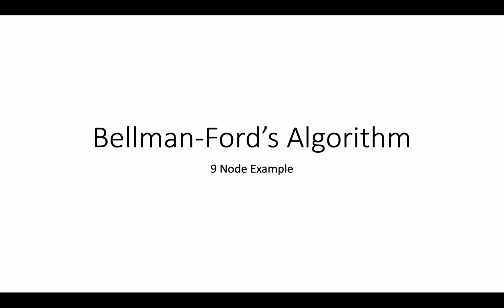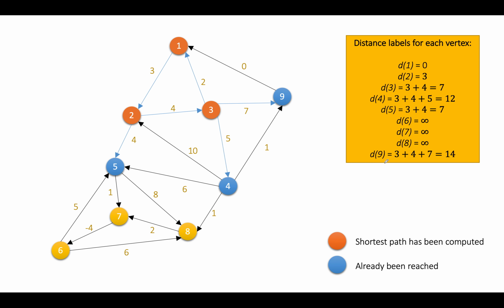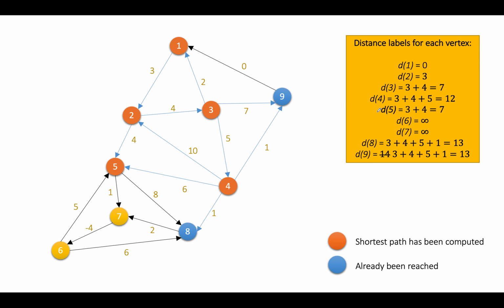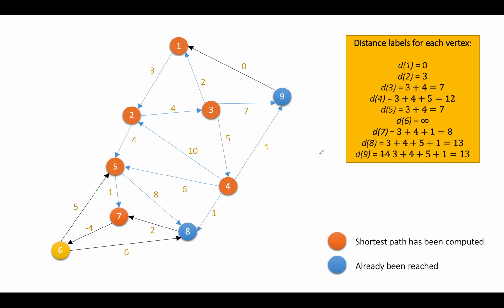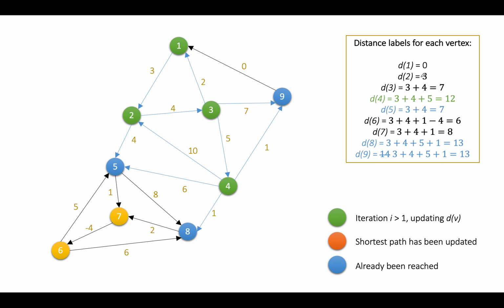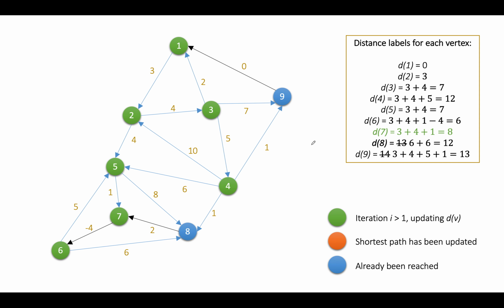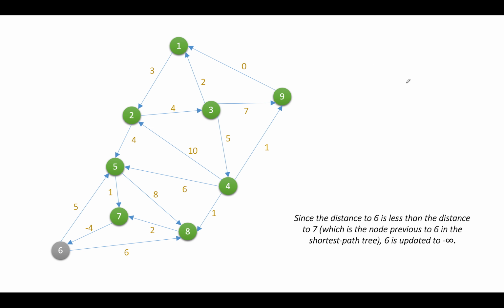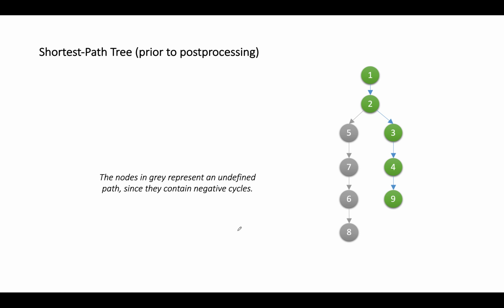Bellman Ford's Algorithm Example Run-Through on Bidirectional Graph